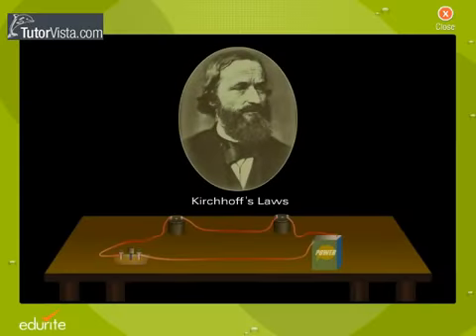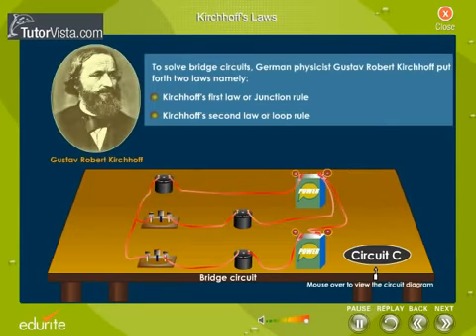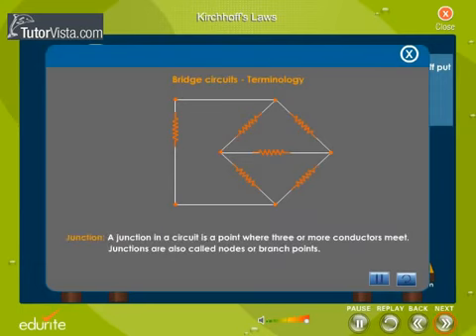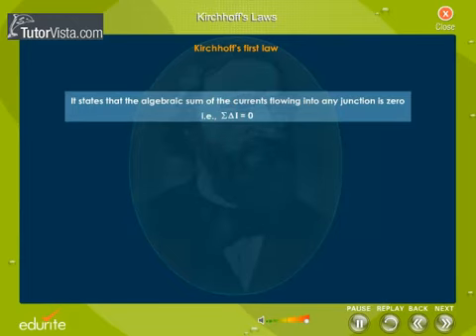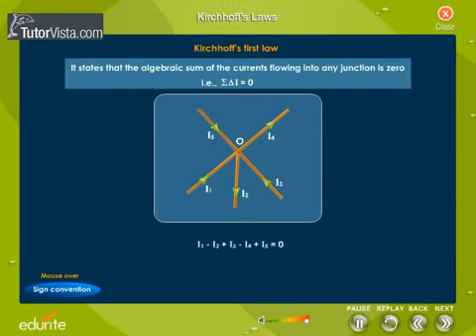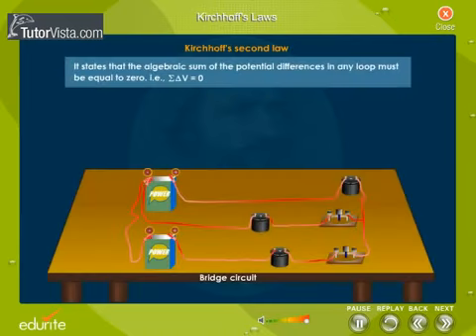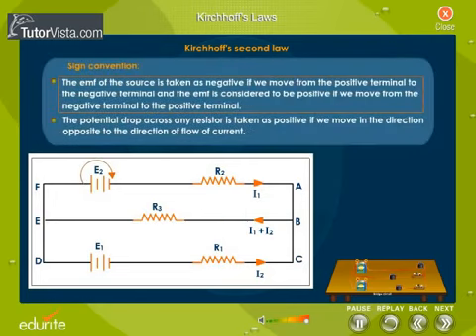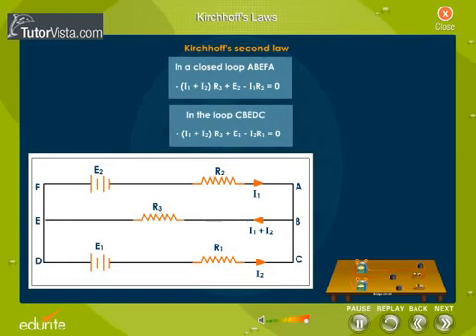Кирхофова правила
Има их два. Овде је реч и о другом. Збир свих електромоторних сила једнак је збиру свих падова напона у струјној контури, где се електромоторна сила узима са знаком +, ако потенцијал расте у смеру обилажења контуре и обрнуто. Пад напона се узима са знаком +, ако се смер струје кроз проводник поклапа са смером обилажења контуре.